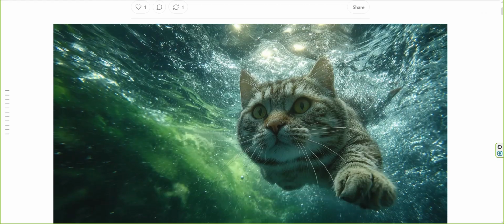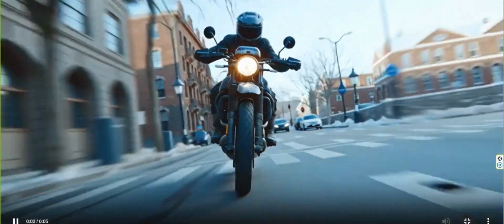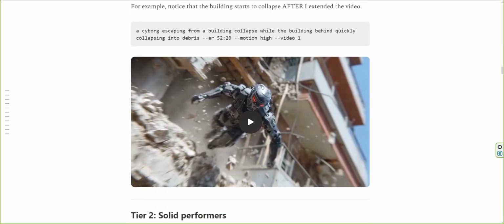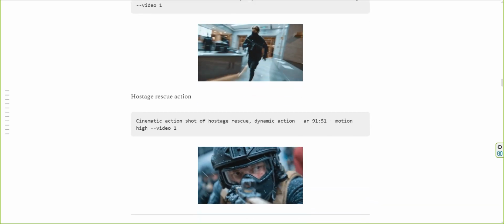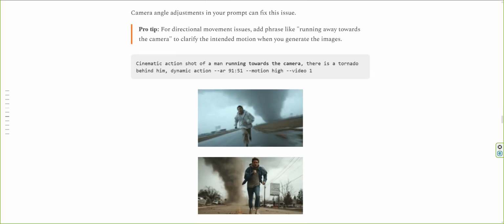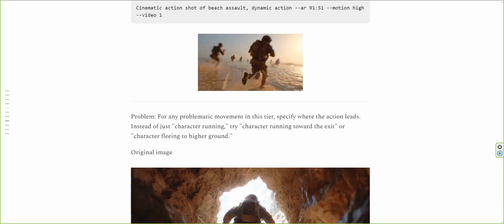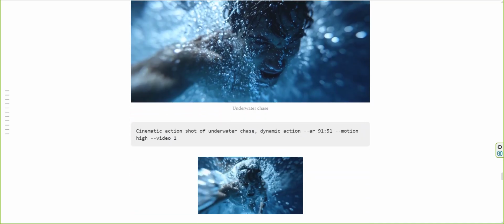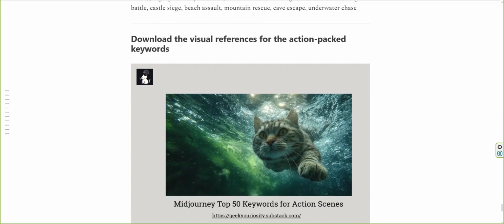The Midjourney 'Motion' Secret: Unlock 50+ Action Prompts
🤔Unlock the secret to mind-blowing action scenes with this in-depth Midjourney video tutorial! In this guide, we reveal the ultimate "Cinematic Action Shot" prompt template to fix your boring, static images and generate dynamic, Hollywood-level action sequences.
You'll go from a Midjourney beginner to an AI video pro. We break down over 50 action-packed keywords and show you how to use critical modifiers like --motion and --ar (aspect ratio) to get precise control over your results.
💥 In this Midjourney Tutorial, You Will Learn:
The #1 Prompt Template for Cinematic Action (and how to adapt it).
A library of 50+ creative keywords for explosions, chases, fights, and more.
How to use --motion high to create incredible dynamic movement.
The best --ar aspect ratios (16:9, 9:16, 21:9) for different video styles.
Advanced techniques to control character direction and solve common prompt problems.
How to create compelling action while staying within Midjourney's guidelines.
🤖 The Core Prompt Template:
Cinematic action shot of [YOUR KEYWORD], dynamic action --ar [ASPECT RATIO] --motion high --video 1
🕒 Timestamps (Key Moments):
0:00 - The Problem with Boring Midjourney Videos
1:15 - The Cinematic Action Prompt Explained
3:45 - Top 10 Must-Use Action Keywords
6:20 - Mastering the --motion Parameter
8:10 - Choosing the Perfect Aspect Ratio (--ar)
9:30 - Advanced Tip: Fixing Character Direction
11:05 - Prompting Safely (Content Moderation)
If you create something amazing with these prompts, share it in the comments below.